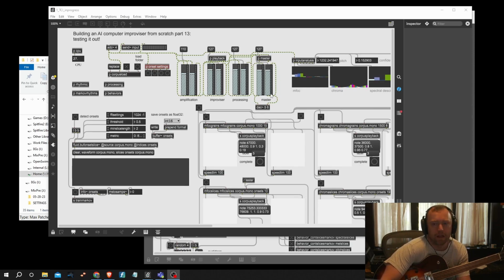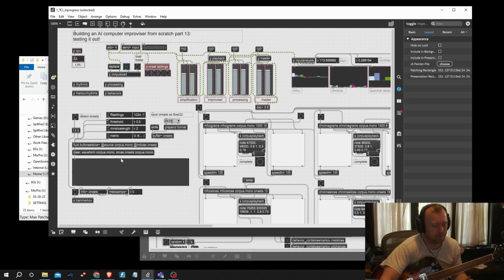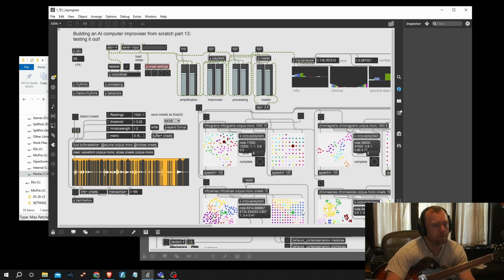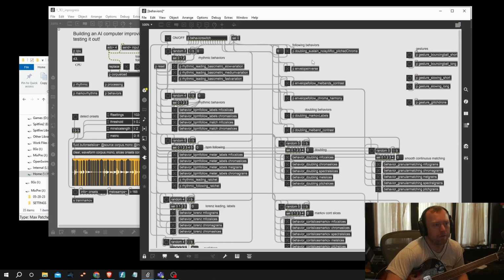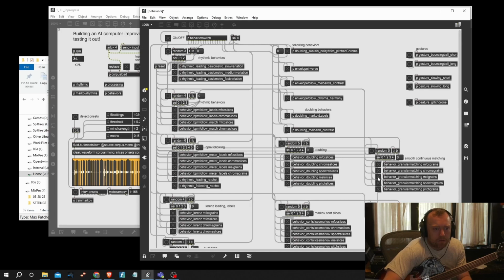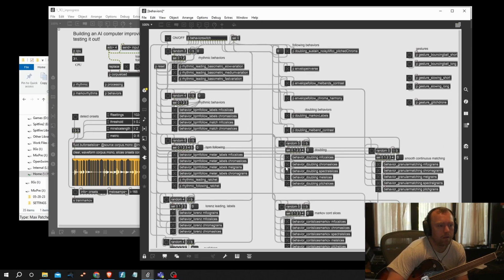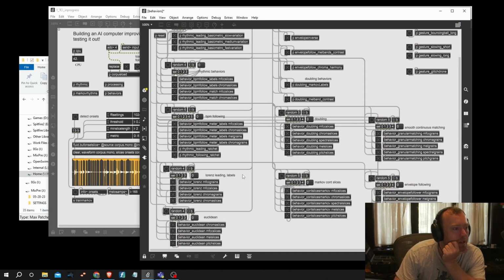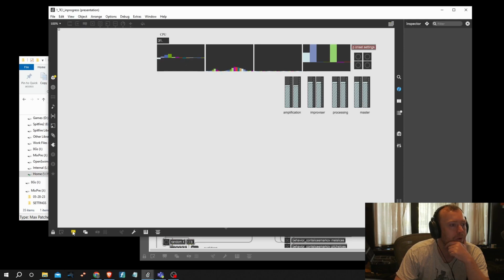Building an AI Musician in MAX part 13 - Testing it out as a work in progress!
This is the 13th video in a series that aims to journal and tutorialize the creation of a new computer improviser in MAX, where I try out some of the behaviors and take stock of where we're at in the build.

The Gen~ based sampler used can be found here:

 • Building a Sample...